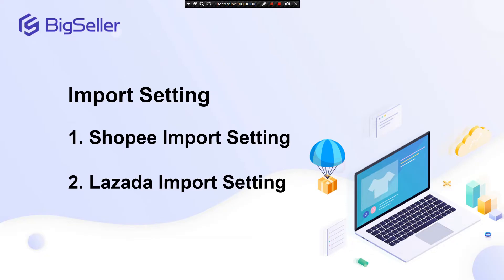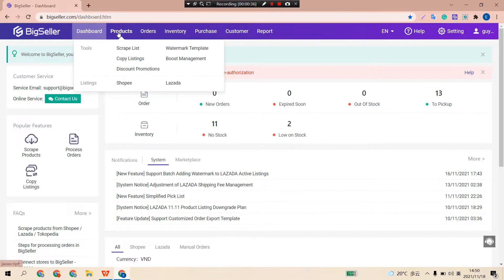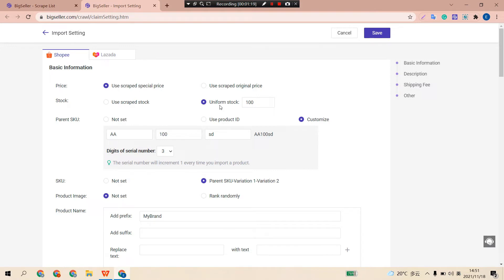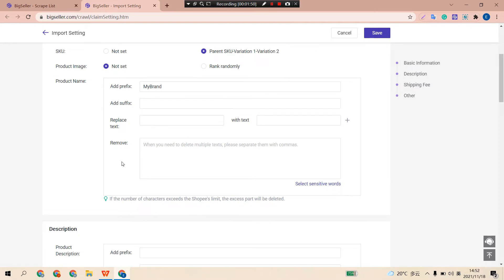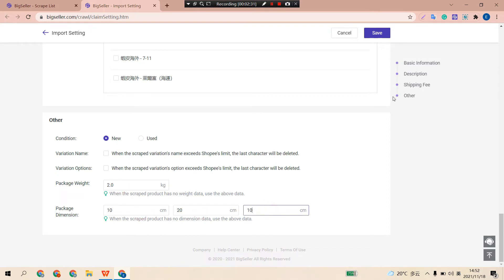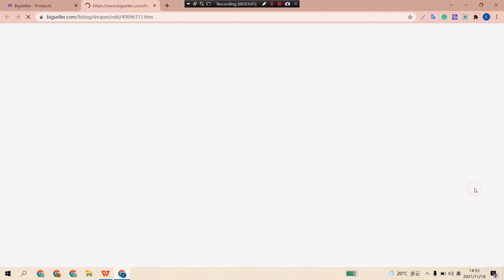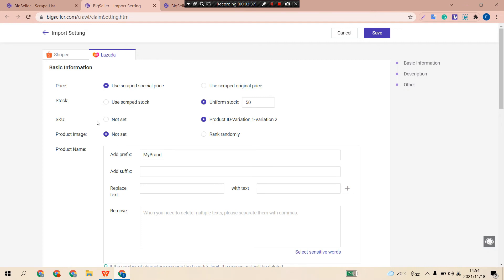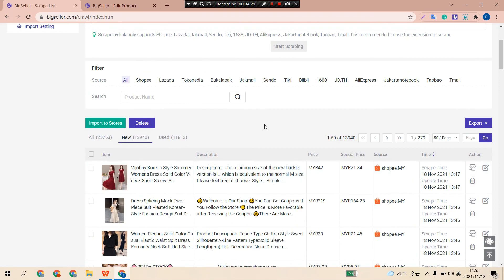Finish Shopee and Lazada Import Setting to save your time and energy to edit products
Do you want your products to be auto-edited based on certain standards when you import the scraped products to your Shopee and Lazada store or when you copy products from one store to another? If yes, then let's try Import Setting on BigSeller.

BigSeller is a free multi-channel selling software aiming at helping sellers to streamline sales across multiple marketplaces.